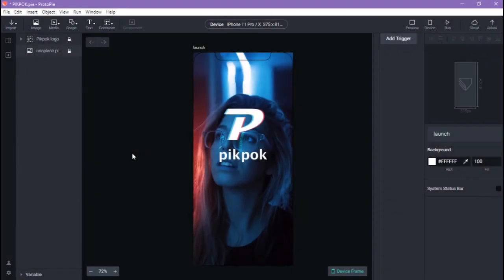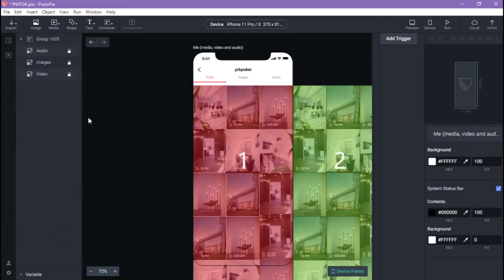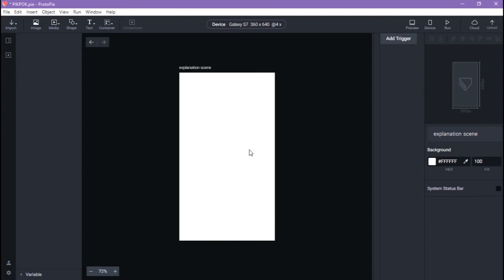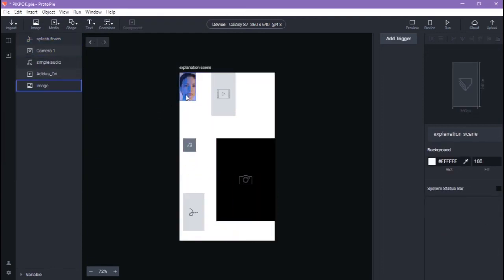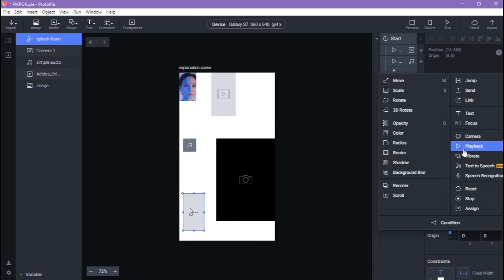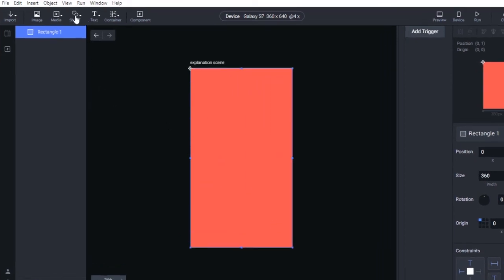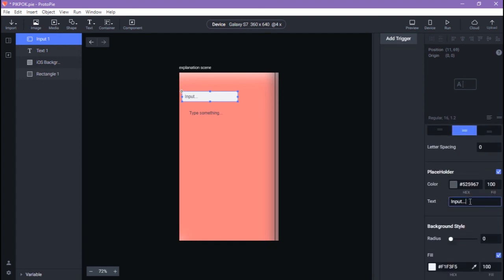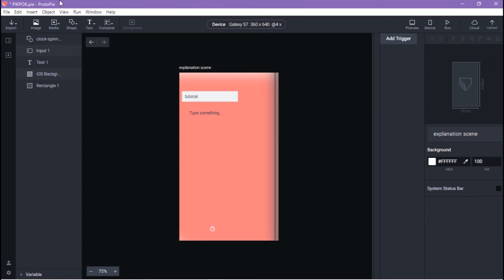Protopie tutorial 01 - Layers and system status bar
Learn about the layers and system status bar feature in protopie